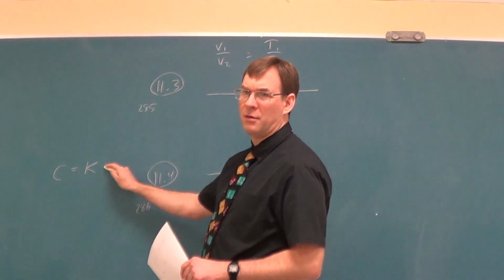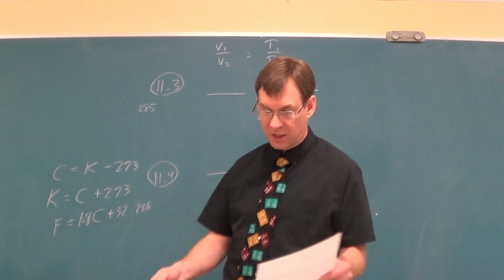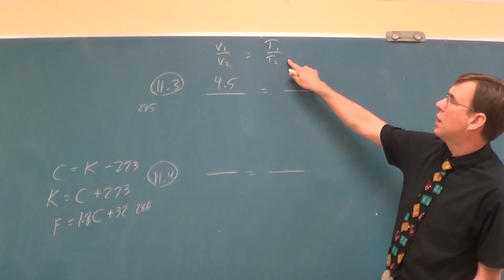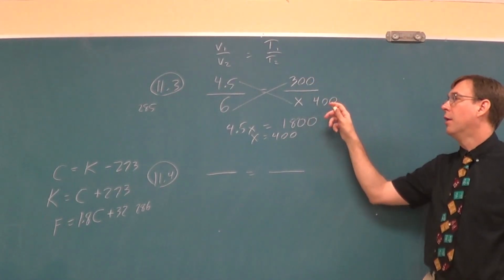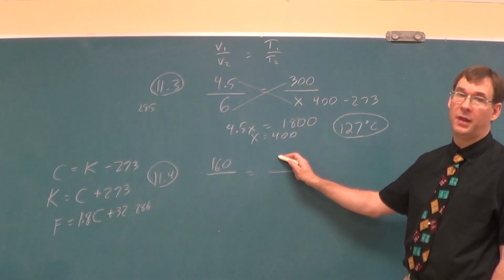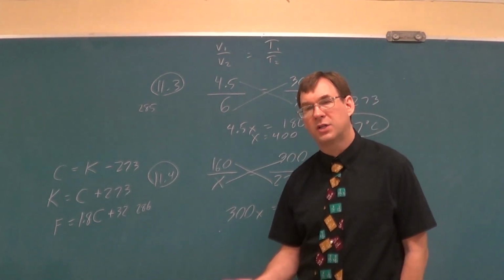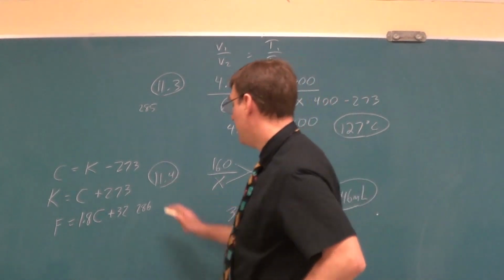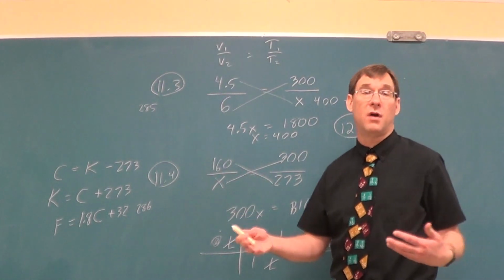Chemistry Video, 11.4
Charles's Law